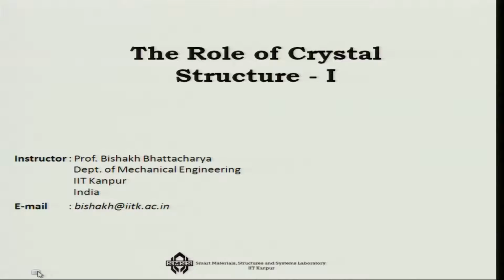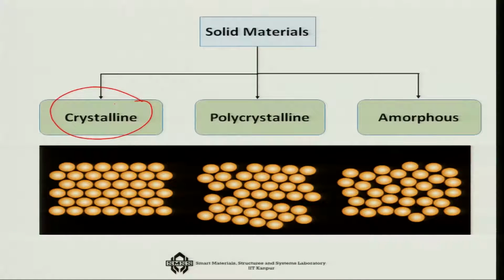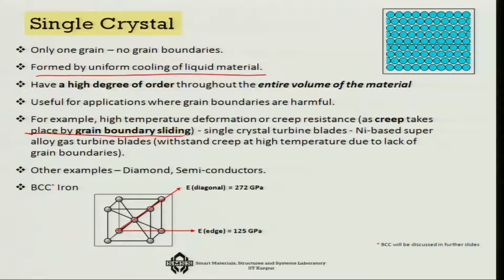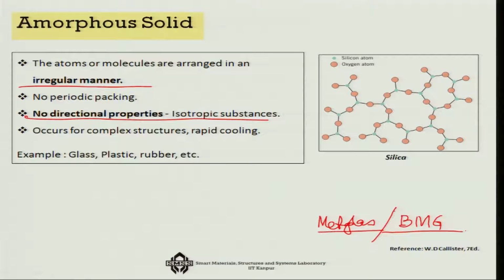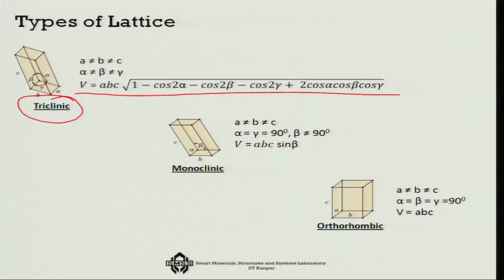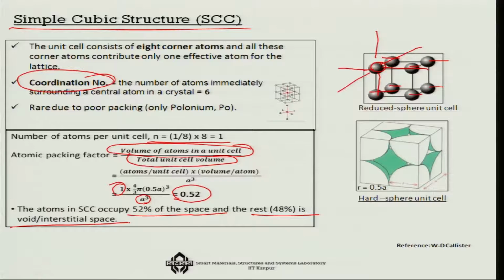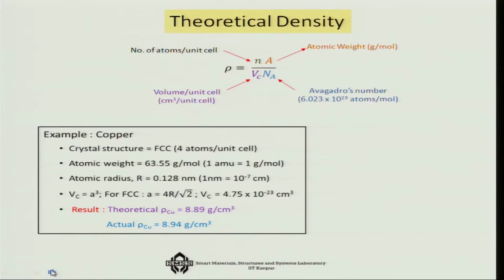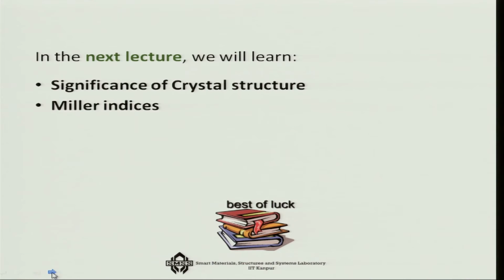The Role of Crystal Structure - I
This lecture explains about Crystalline and amorphous solids, single and polycrystals, Lattice, Basis, Unit cell and cubic structures like SCC, BCC, FCC, HCP.